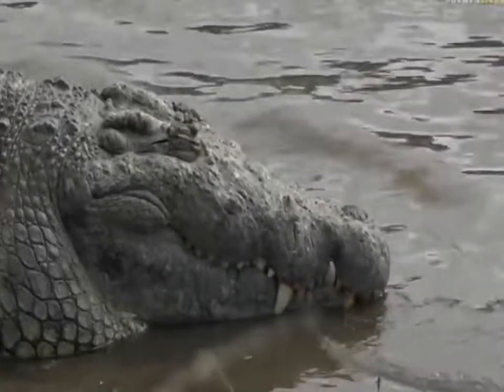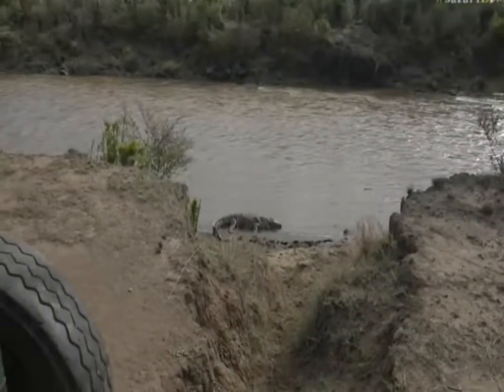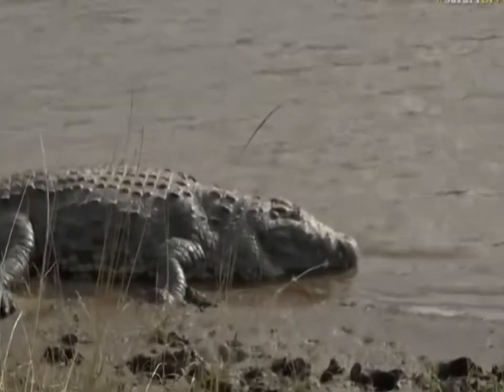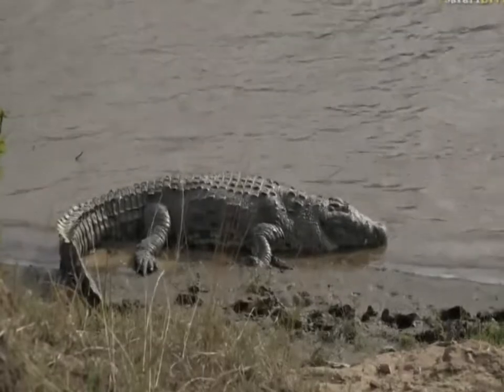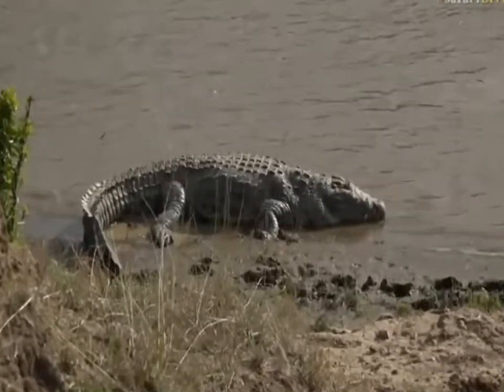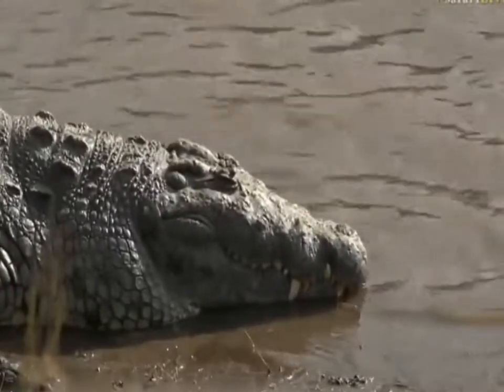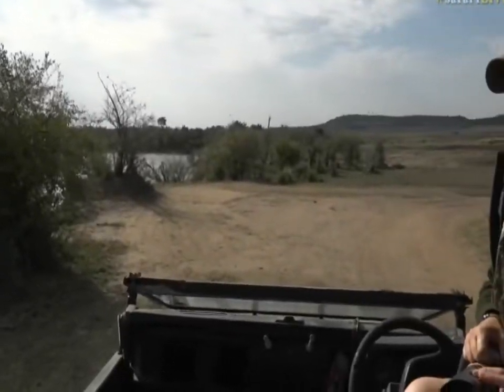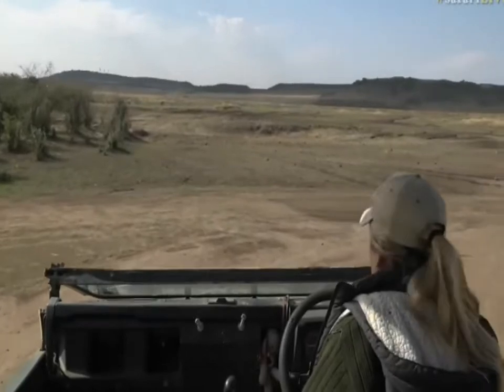Sept 24 2017 Sunrise One of the Monster Crocs of the Mara is with Tayla this morning